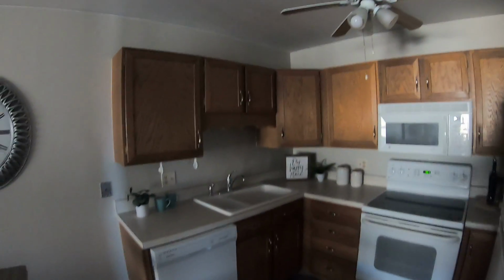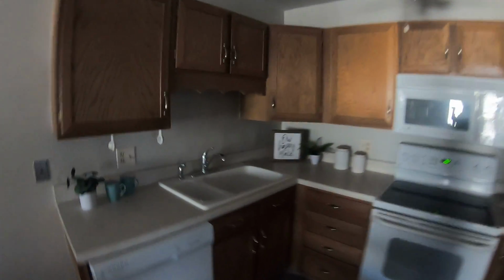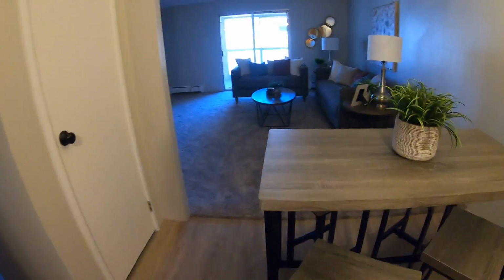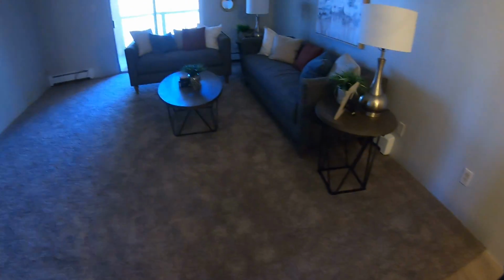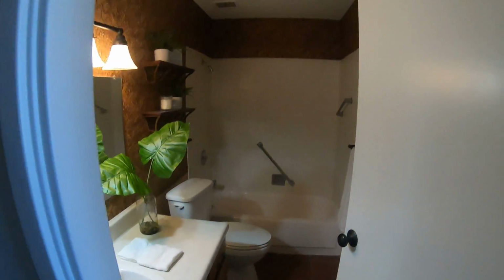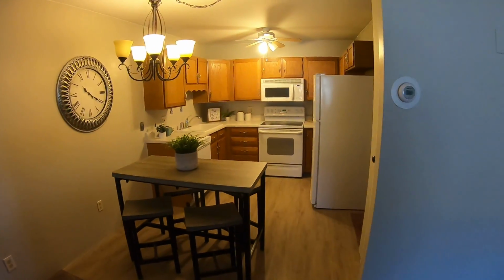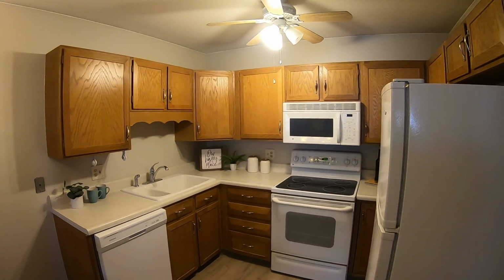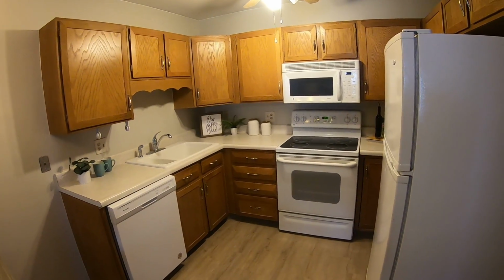A lighter renovation often makes more profit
In many situations you can make more profit by just puting in new carpet, paint, and fixing what is broke.  That is exactly what we did in this retirement community condo.  Sometimes fully renovating a property will leave you with less profit.  Study the comps, understand the price ceiling for the neighborhood, and make smart decisions about what to improve.